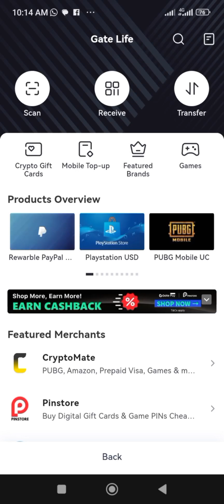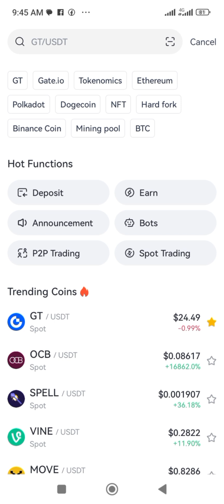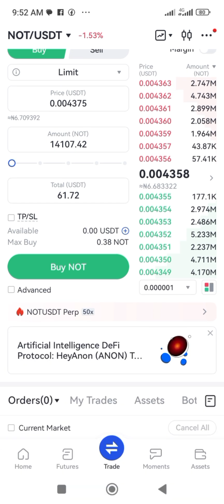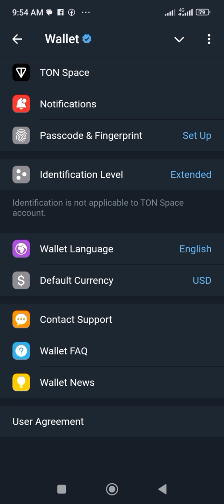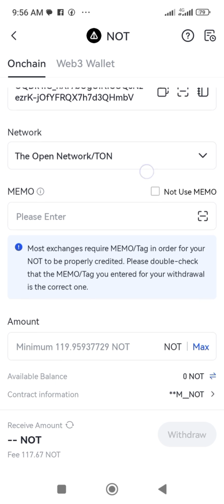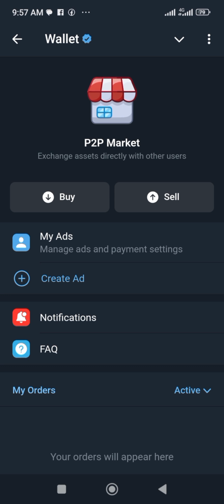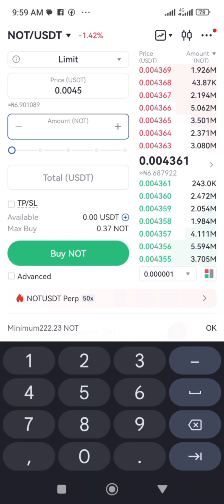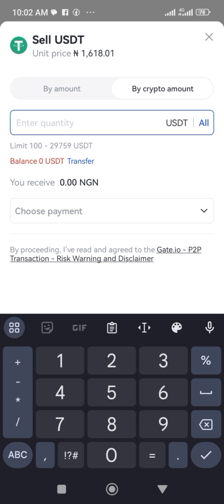Make money from this telegram update, anyone can do this NOTCOIN P2P. How to make money online.